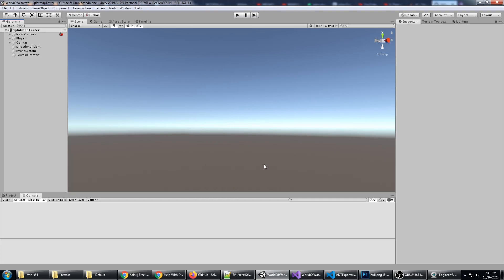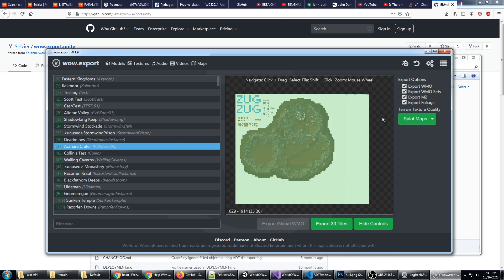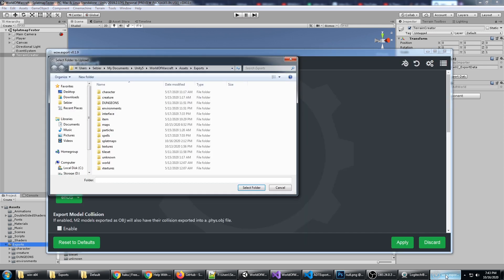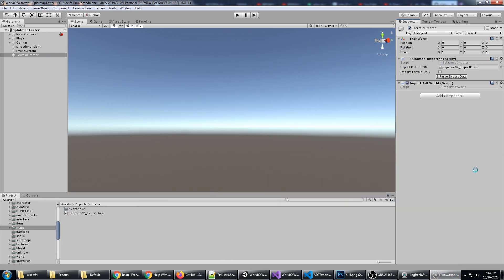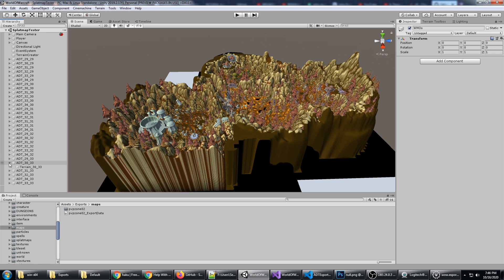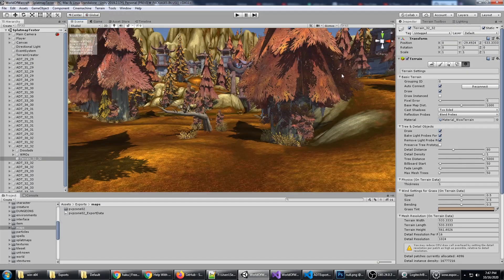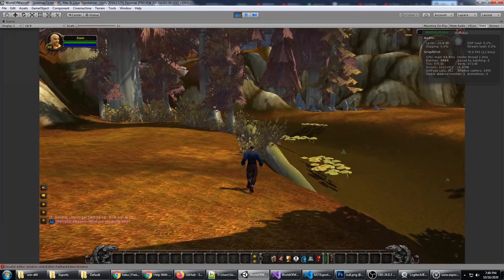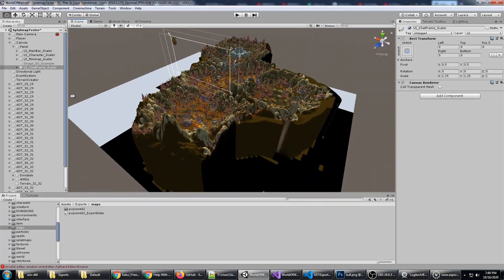Importing WoW Worlds Into Unity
Sneak peek at an upcoming tool I've developed to import WoW Worlds into Unity for game development, machinima, and virtual reality.